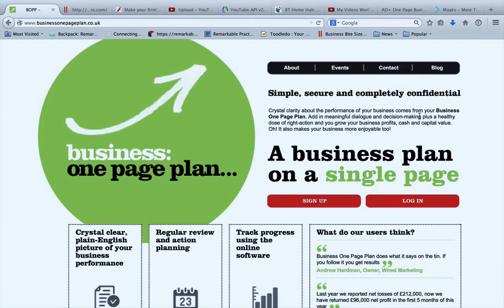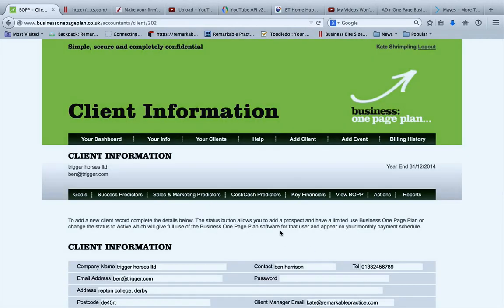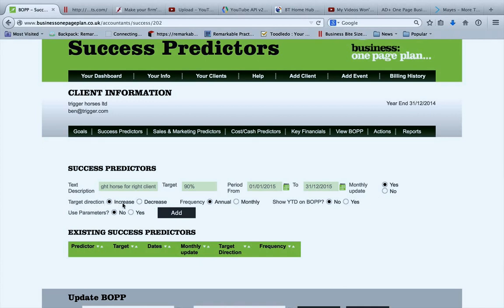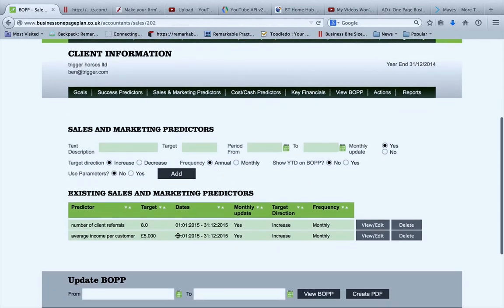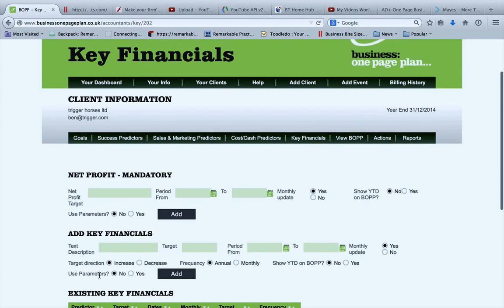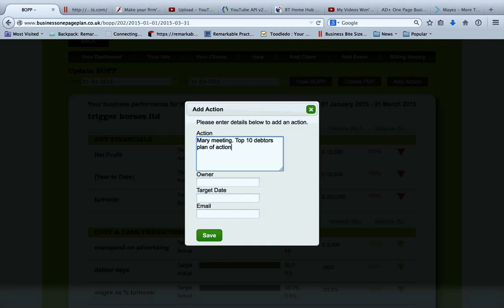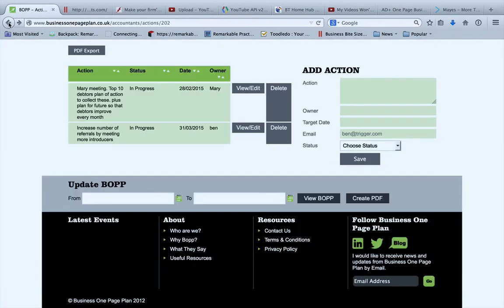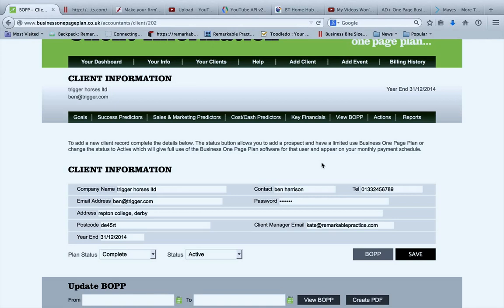online bopp system demo webinar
Paul Shrimpling talks through with Andrew Botham of Mayes Accountancy how to use the online Business One Page Plan system with clients.